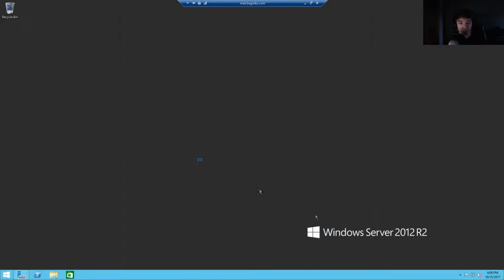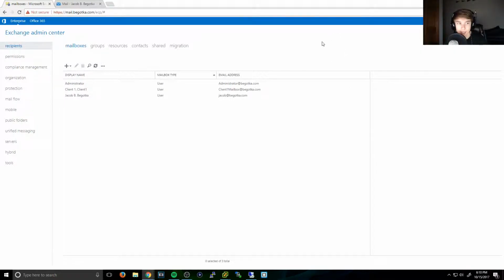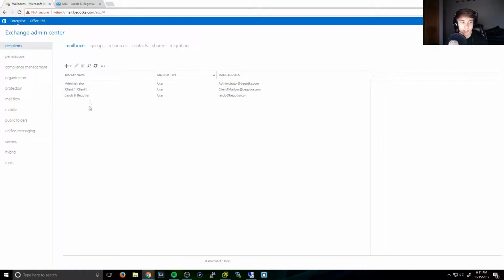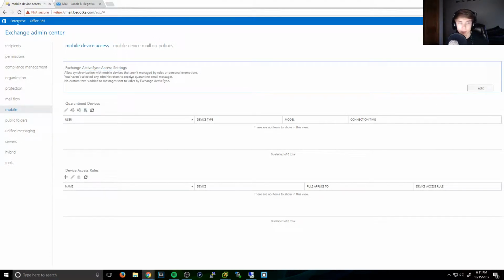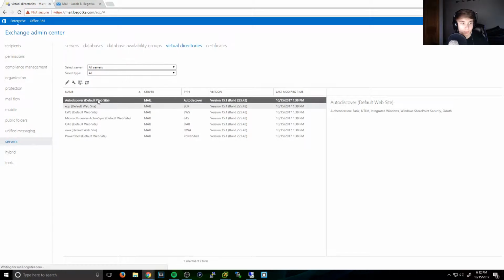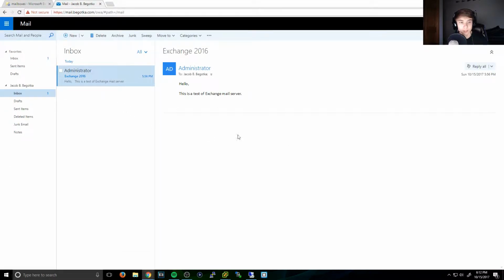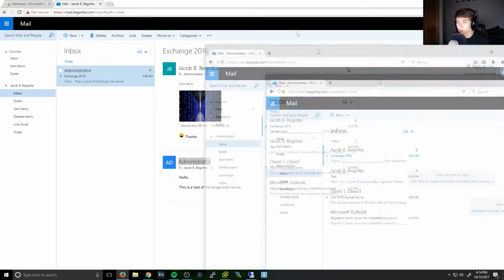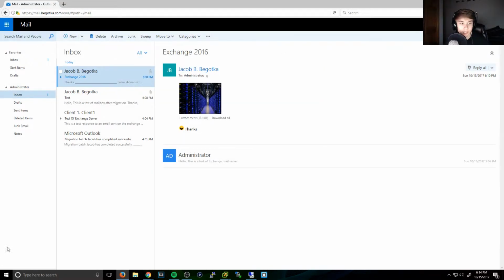EXCHANGE 2016 HOMELAB SETUP